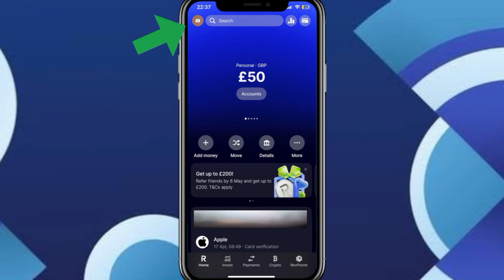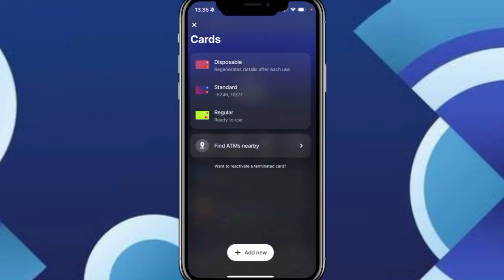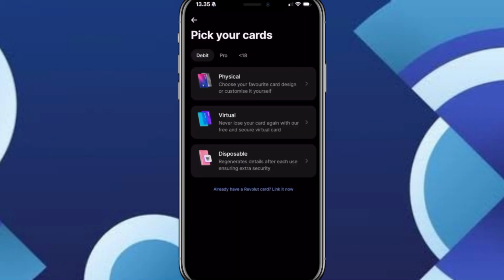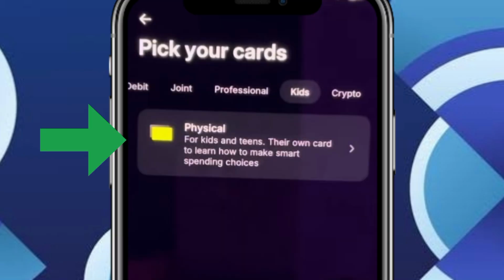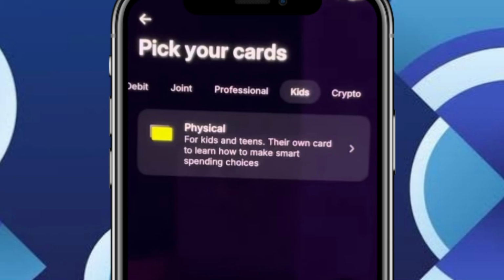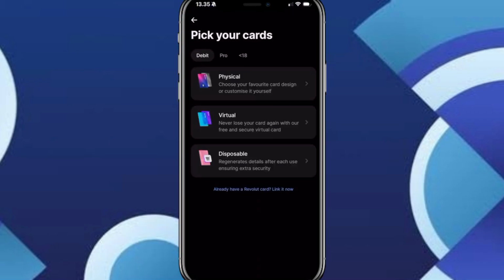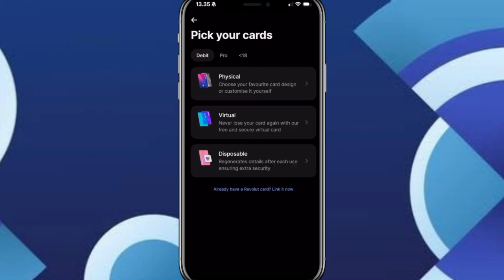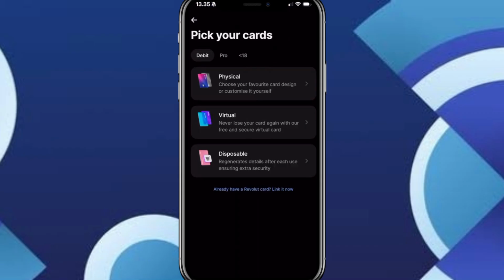How to Order Revolut Under 18 Card in the Main Revolut App (Quick Guide)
In this professional tutorial, we’ll guide you through the straightforward process of ordering a Revolut card if you're under 18, all within the main Revolut app. Whether you're new to the platform or looking to unlock its features for younger users, this video covers everything you need to know about the step-by-step application process and parental controls.